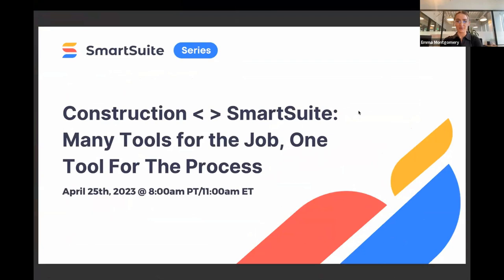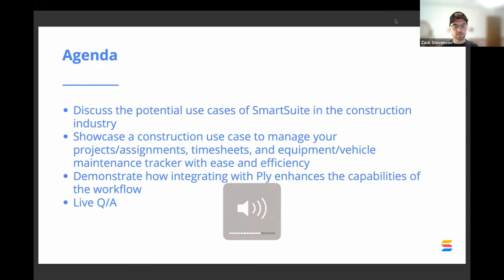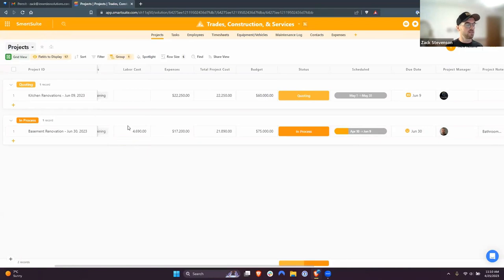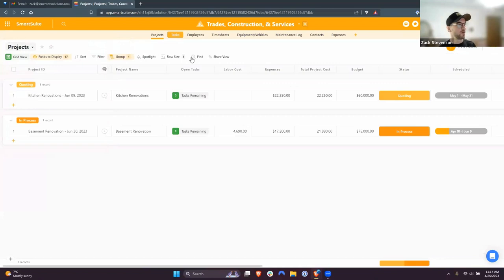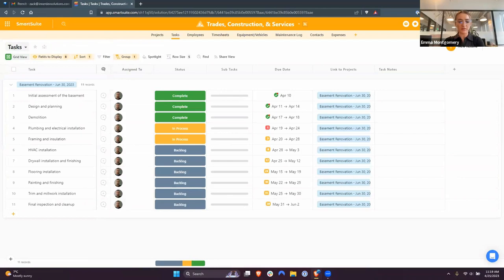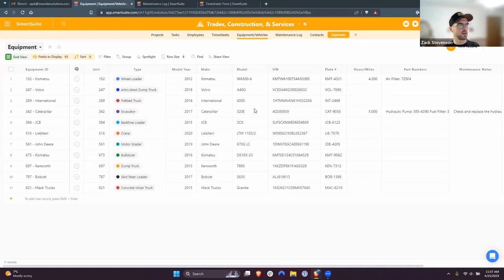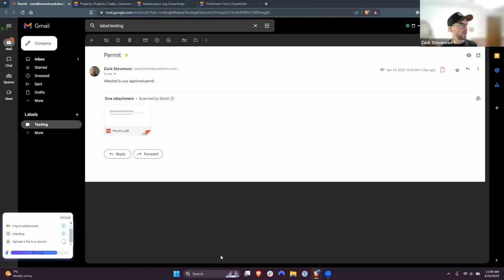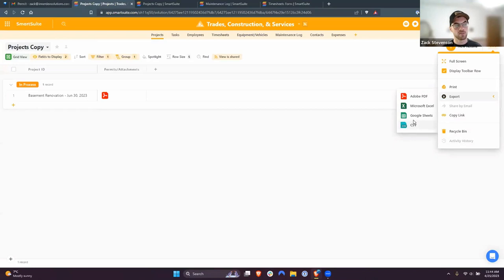Construction & SmartSuite: Many Tools for the Job, One Tool For The Process: Partner Webinar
Are you tired of juggling multiple tools to manage your construction business or not using one at all? From project management to timesheets and equipment maintenance tracking, there's no shortage of software solutions available in the market. But what if we told you there's a single tool that can handle all these tasks seamlessly?

Listen in to our partner and no-code expert, Zack Stevenson of InnerDev Solutions as he demonstrates live how SmartSuite can revolutionize the way you manage your construction/trade business. Customer Onboarding Specialist Emma Montgomery will address some key use cases from her experience onboarding construction companies.

During the event, Zack Stevenson will:

• Discuss the potential use cases of SmartSuite in the construction industry
• Showcase a construction use case to manage your projects/assignments, timesheets, and equipment/vehicle maintenance tracker with ease and efficiency
• Demonstrate how integrating with Ply enhances the capabilities of the workflow

Use the template Zack demoed here (just click "Copy Solution" in top right corner)